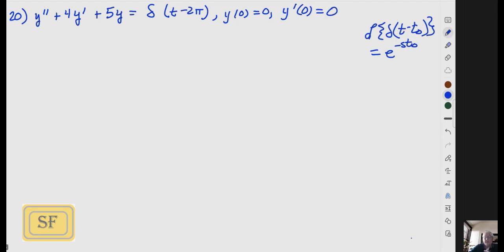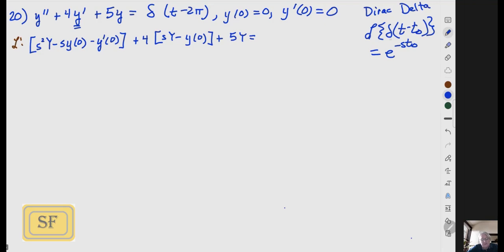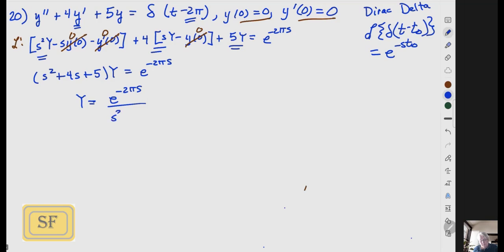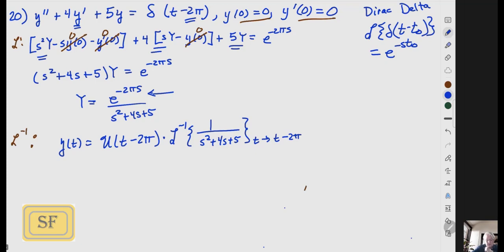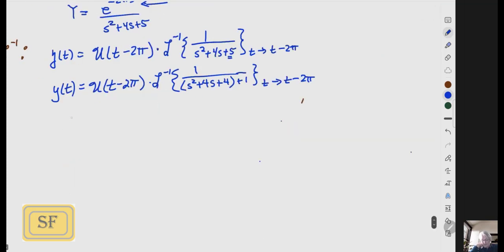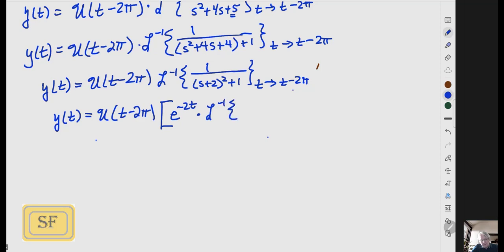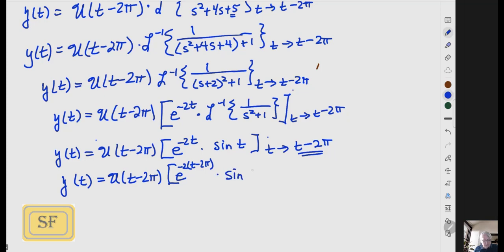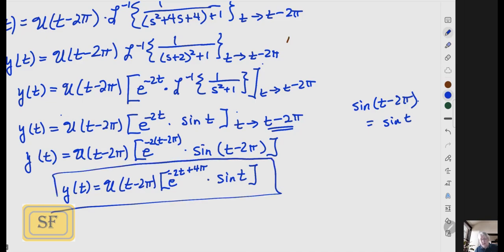Differential Equations Q20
Use the Laplace transform to solve the given initial-value
problem. y'' + 4y' + 5y = δ(t − 2π), y(0) = 0, y'(0) = 0